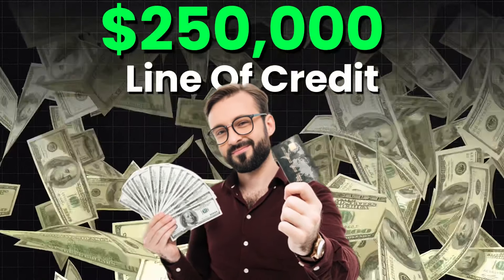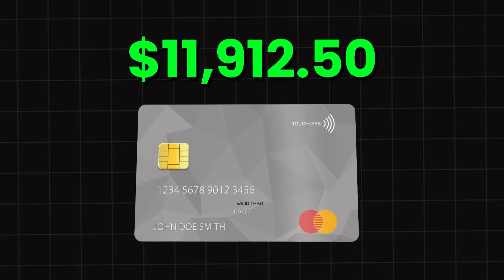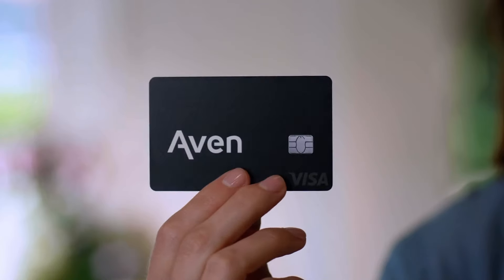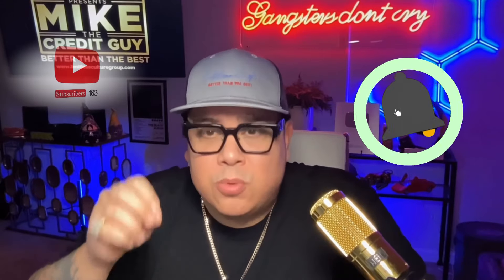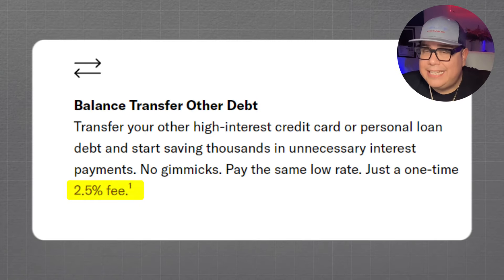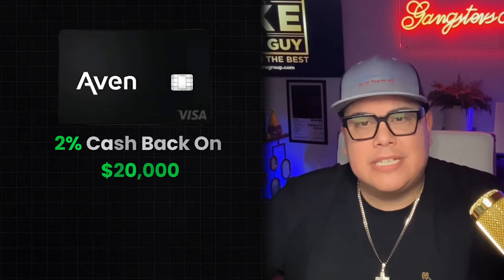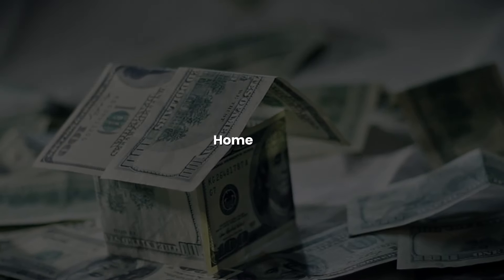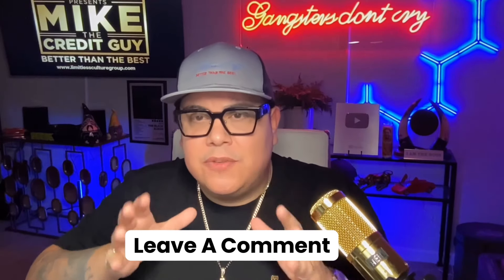How to Get a Secret $250,000 Credit Card! No Hard Inquiry to see prequalified offer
In this video I cover a hidden gem of a credit that goes all the way up to $250,000k dollars and there is no hard inquiry to see if you’re qualified.

⬇️ Dispute Beast DIY Credit Repair $49.99

➡️ Set up Free Credit Analysis and Mike will let you know what program you Qualify for ⬇️

Here is the link to set up your rent reporting
⭐️Boom rent reporting ⬇️

🚨Protect Your Identity for 1.00 on 14 Day Trial 🚨

Limitless Culture and/or Mike The Credit Guy is part of an affiliate sales network and receives compensation for sending traffic to partner sites, such as Milevalue.com. This compensation may impact how and where links appear on this site. This site does not include all financial companies or all available financial offers.